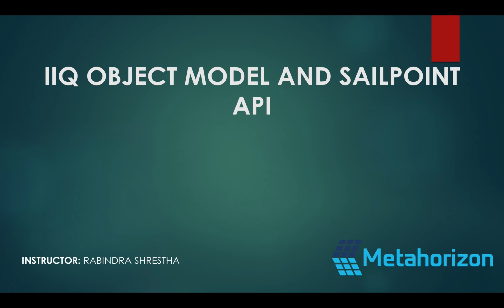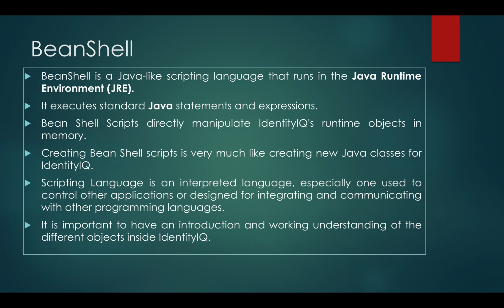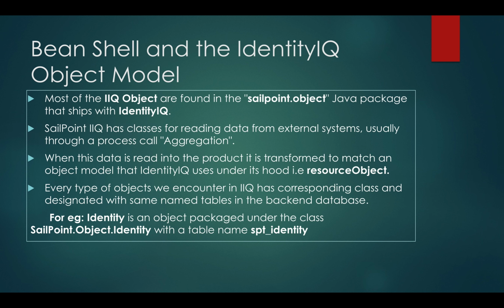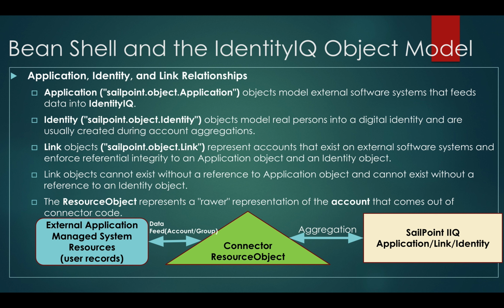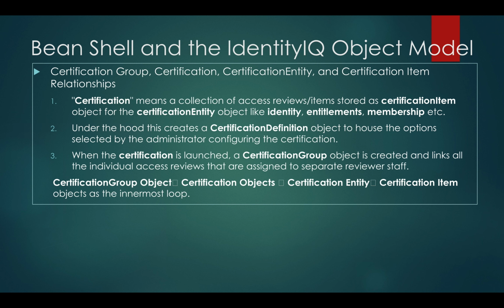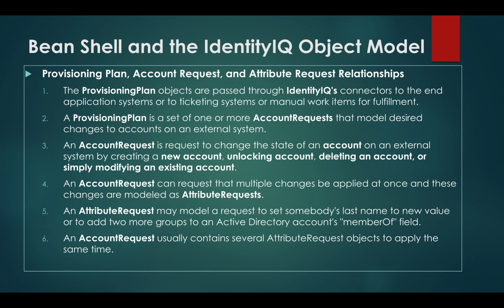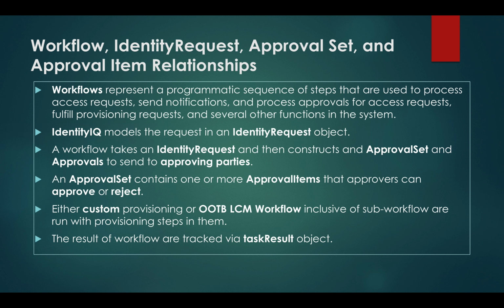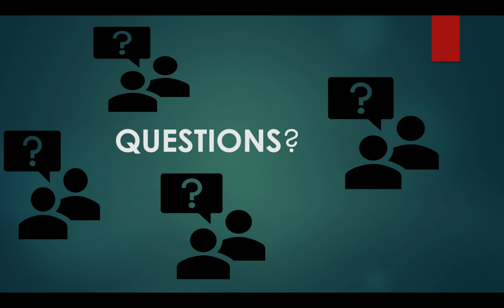Introduction to SailPoint (Part 4) - IIQ Object Model and SailPoint API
Writing SailPoint rules helps you implement custom business logic. But before you start writing rules, you should know the objects that are present in SailPoint and how you can capitalize on the SailPoint APIs during the time of customization and writing rules.

Content in this Video:
- SailPoint Compass Community/Forum
- BeanShell
- BeanShell and the IdentityIQ Object Model
- Workflow, IdentityRequest, Approval Set and Approval Item Relationships
- Java Docs and Debug Page

Instructor : Rabindra Shrestha